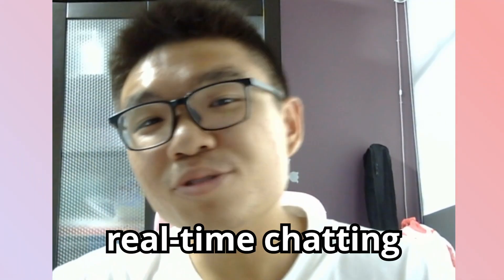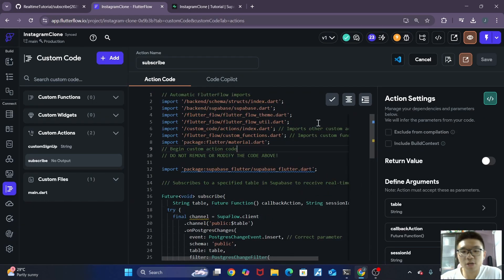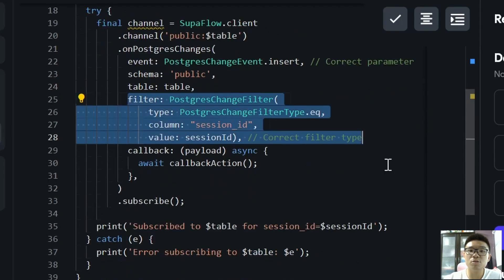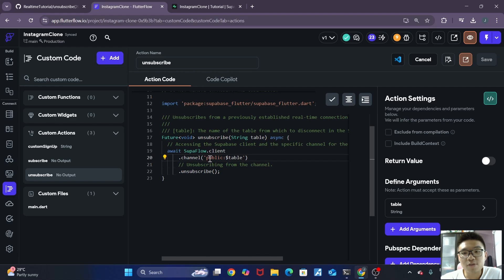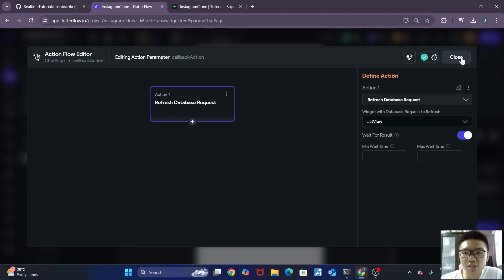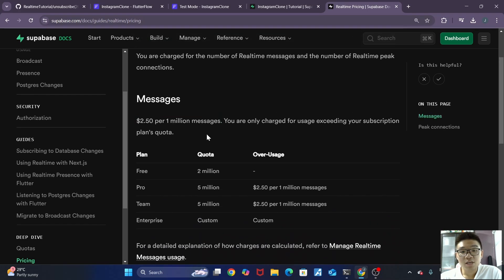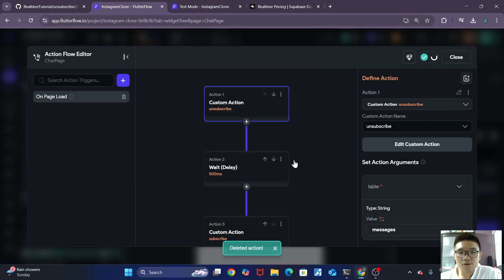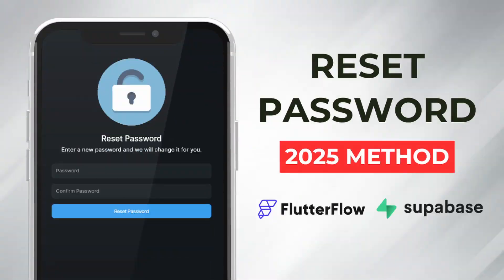The SECRET Trick to Implementing Supabase Realtime Chats in your FlutterFlow Apps (2025)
Want to add real-time chat to your FlutterFlow app? In this FlutterFlow beginner tutorial, I’ll show you a secret trick to setting up Supabase realtime chat in FlutterFlow—fast and with no coding required!

This step-by-step Supabase tutorial for absolute beginners will walk you through how to use Supabase realtime databases to handle realtime updates and queries, making your app feel truly dynamic. Whether you’re building for mobile app development or web app development, this guide will help you integrate real-time features seamlessly.

By the end, you’ll know exactly how to leverage no code app development tools like FlutterFlow and Supabase to create a smooth, real-time chat experience. Don’t miss this chance to level up your app-building skills!

Chapters
00:00 - Intro
00:18 - Prerequisites
00:53 - Creating Custom Actions
05:46 - Implementing Custom Actions
08:04 - Configuring Supabase
08:58 - Supabase Realtime Pricing
10:00 - Testing & Error Fixing
12:59 - Outro